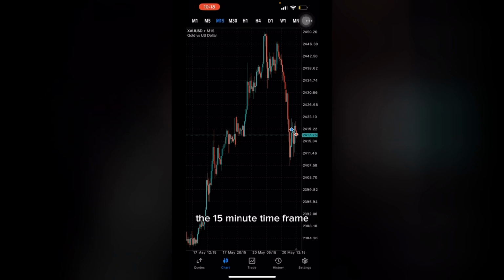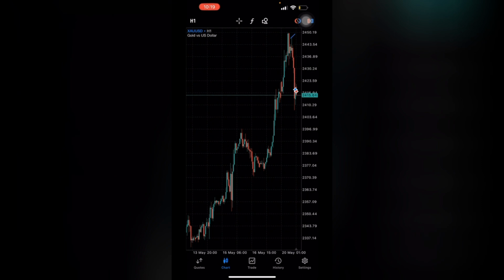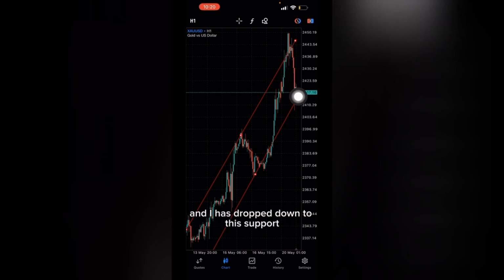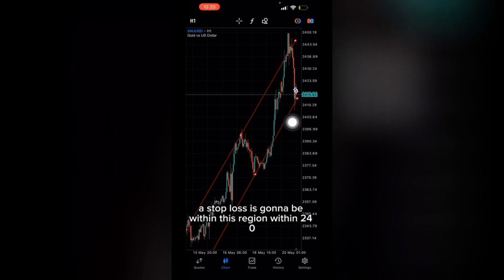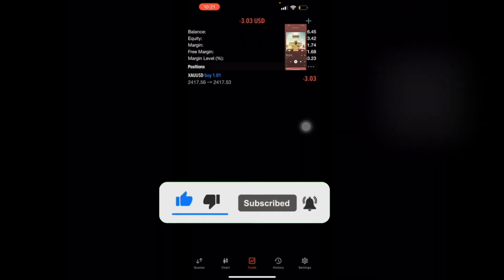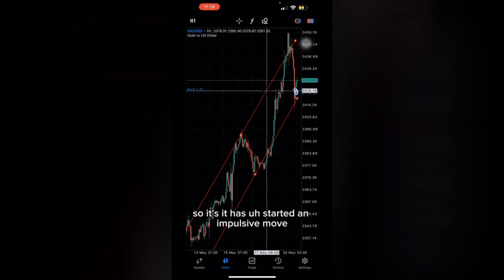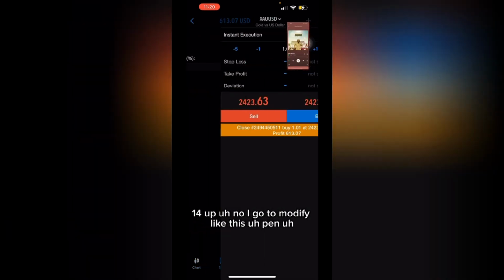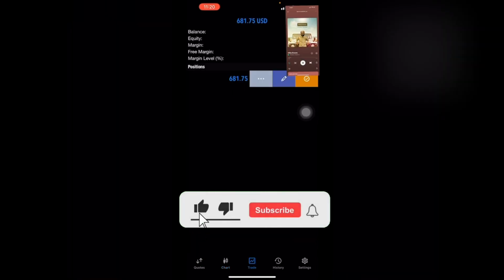Mastering Forex Trading From Scratch | Live Account Trading Session | Krystal Trade Hub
In this video, I show you how I trade in a live account session to show you how it is done using some of the things we have learnt in the previous videos.

Have any question, drop a comment and we would send a response.

how to trade forex,forex trading i n Kenya,trading,Forex trading,Cryptocurrency,Introduction to forex trading,Fundamental Analysis,Is forex trading legit,How to earn money with forex,How to place trade,What is a pip,How to calculate a pip,What is leverage,how to make money online 2024,currency,history of money,forex trading,day trading for beginners,support and resistance